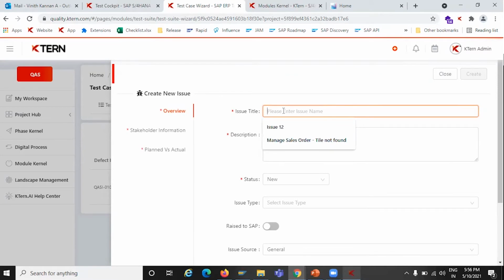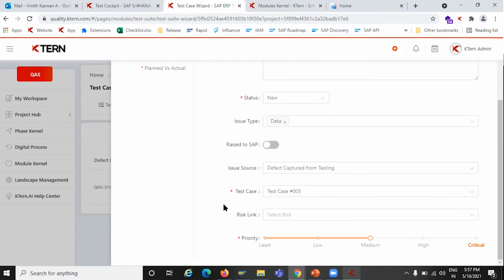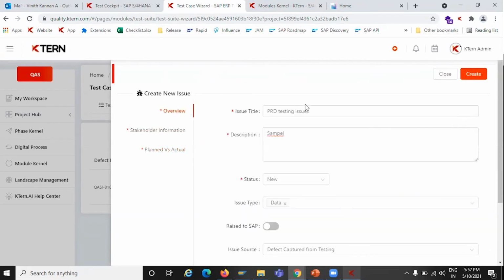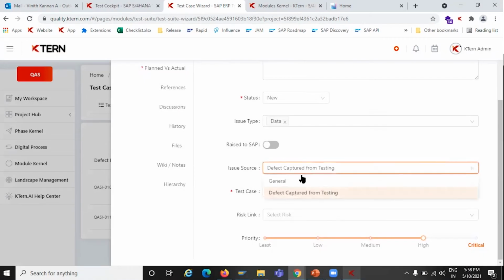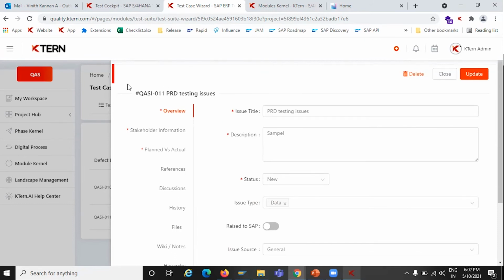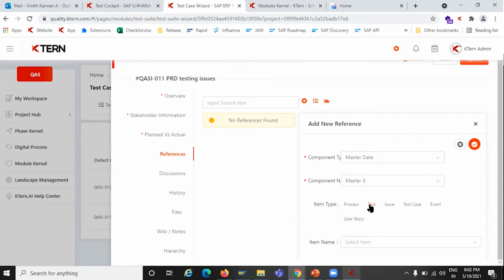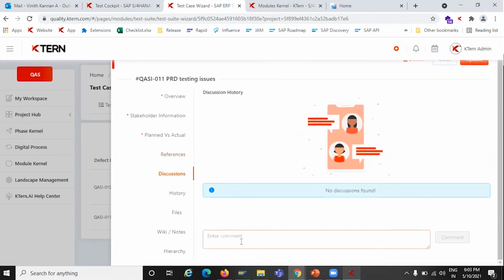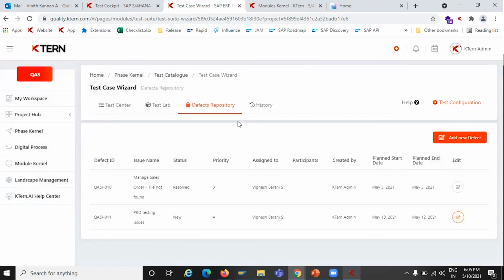Issue and Defect Management - KTern.AI | Digital Labs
If there are any issue and defect that might be in any process user can use this wizard to manage them and KTern does a wonderful job in maintaining the Issues and defects while testing any process.